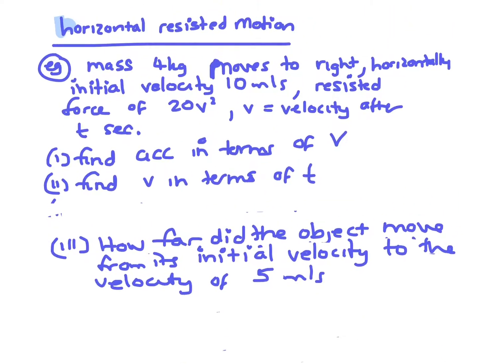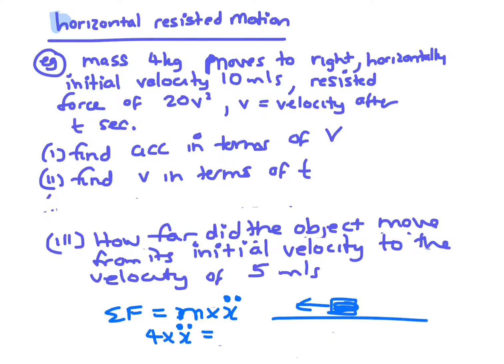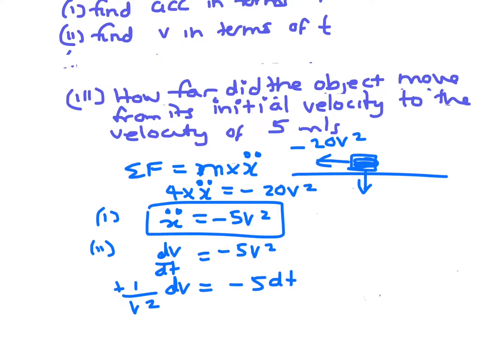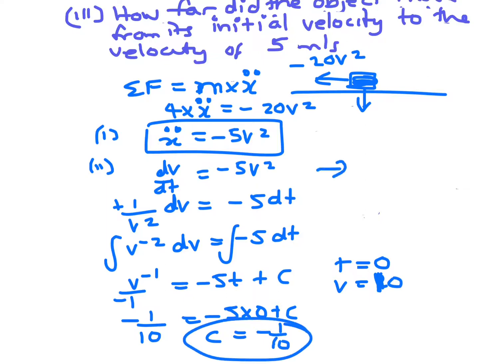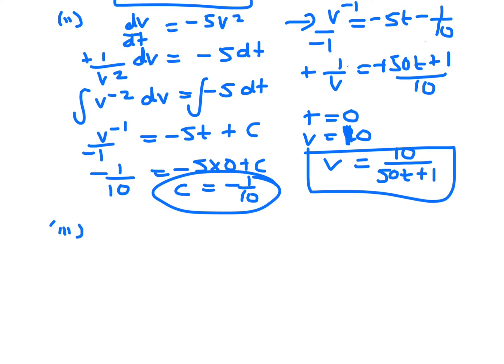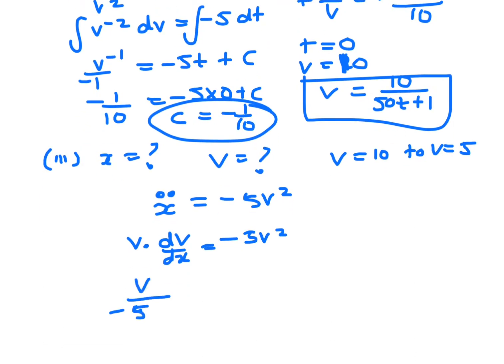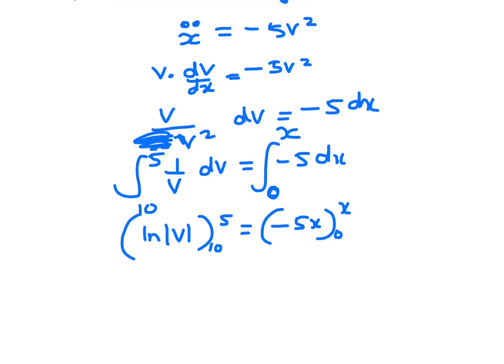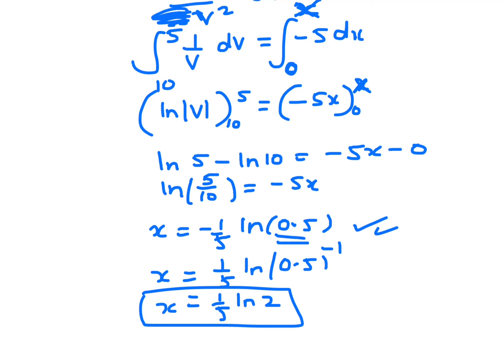13. Resisted Motion Horizontally 2